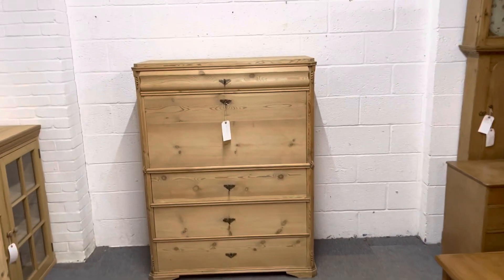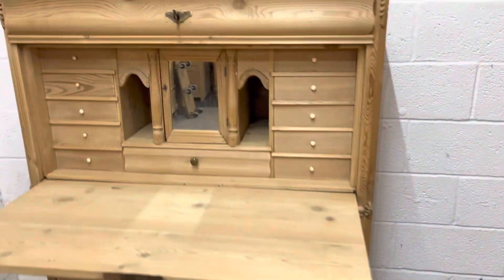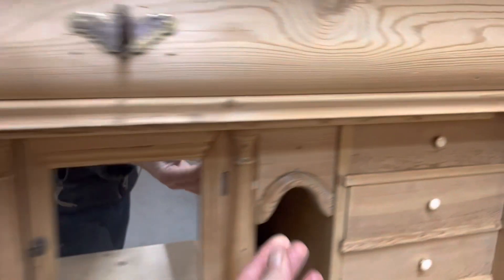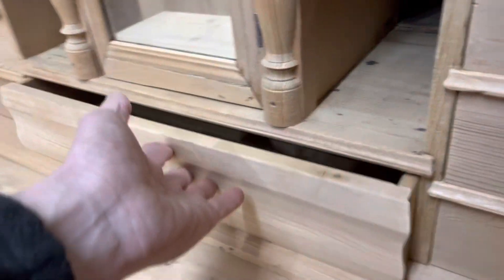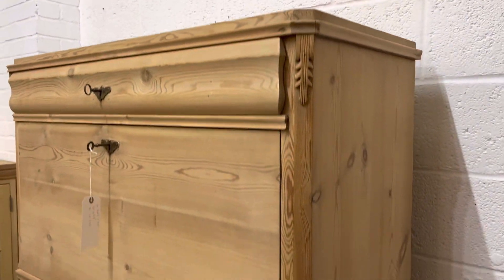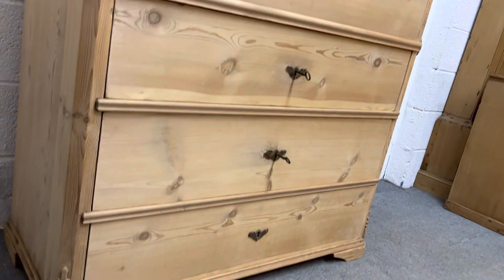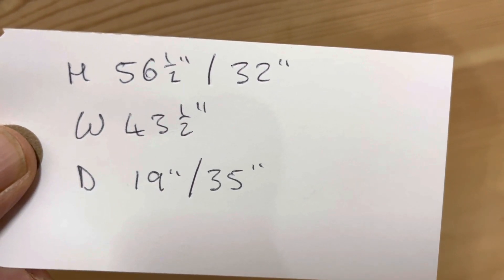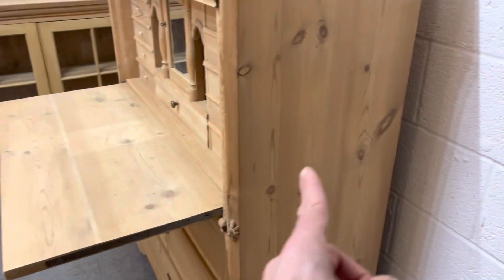Stunning Large Antique Pine Secretaire With Drop Down writing Slope (V7107F)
A beautiful antique pine secretaire, a number of full width drawers, a drop down writing slope, and lots of drawers inside (including 2 secret hidden drawers), and a mirrored small cupboard door.

This old pine Secretaire bureau has now sold. Any Secretaires we currently have for sale can be seen on our